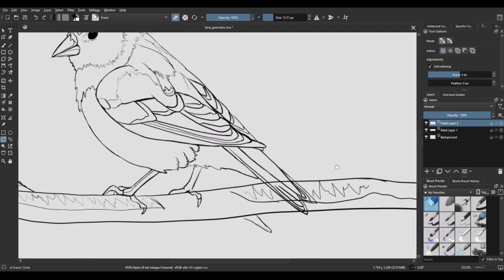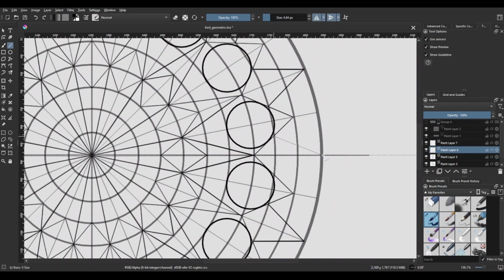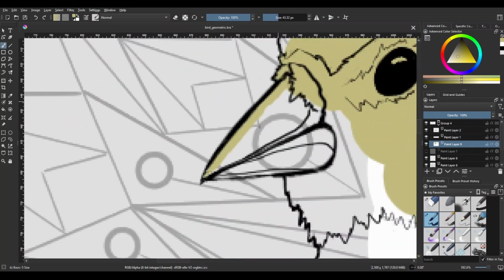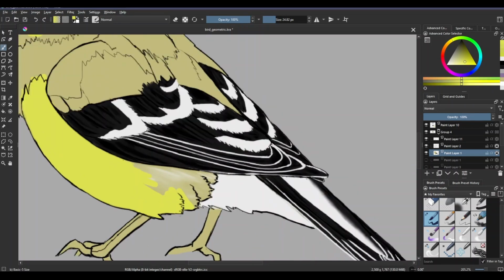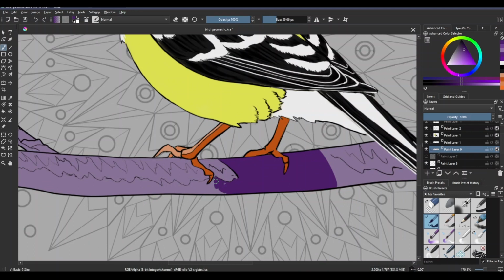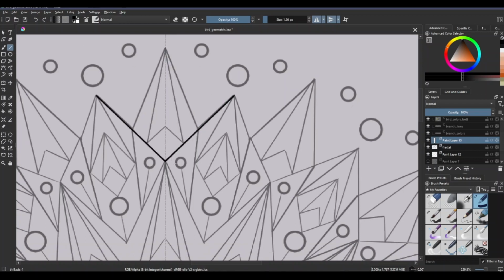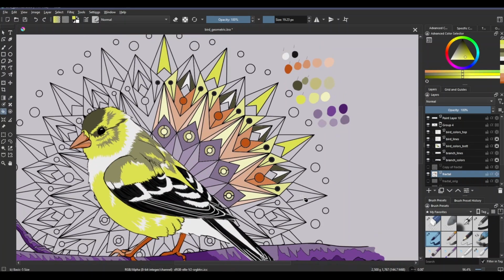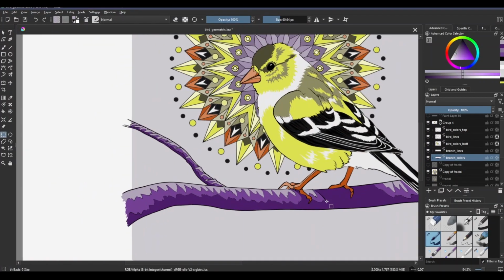Drawing a Goldfinch and Struggling with Geometry | Speedpaint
In which I am inspired to draw a female goldfinch with a neat pattern behind it.  Also geometry is hard!

Software:
Krita 5.1
OBS